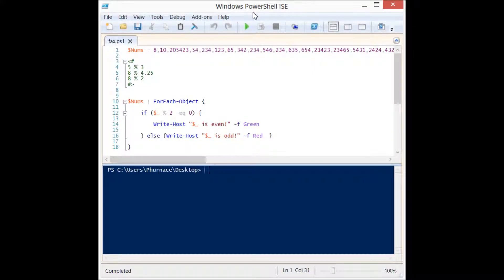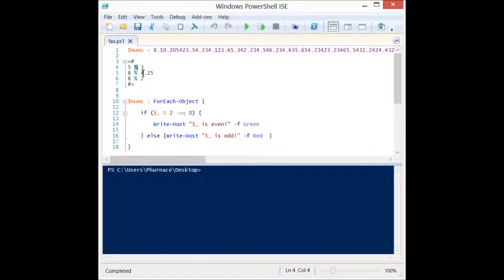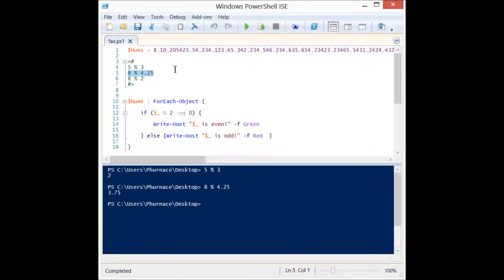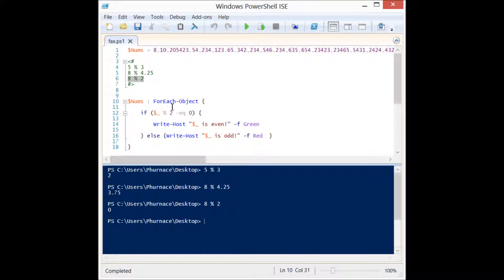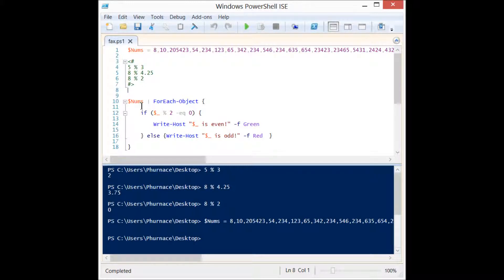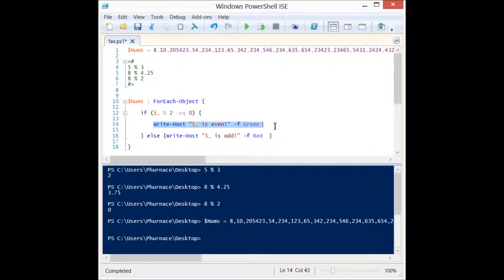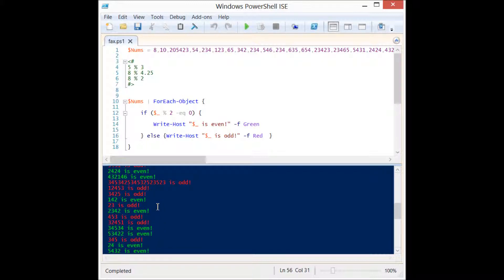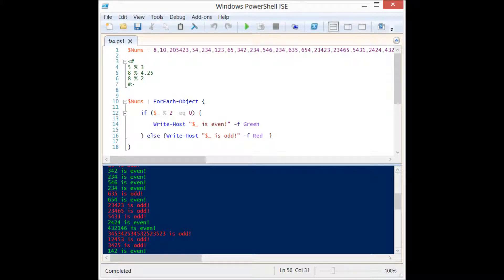Tell if a number is odd or even in Powershell !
Using mod and simple logic